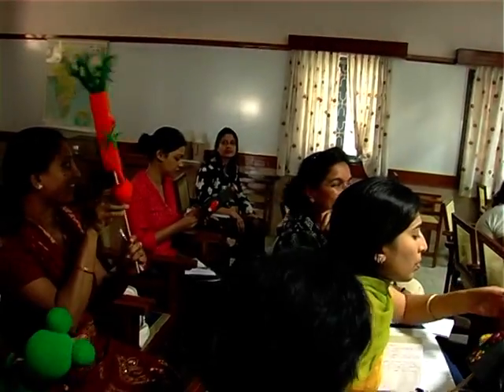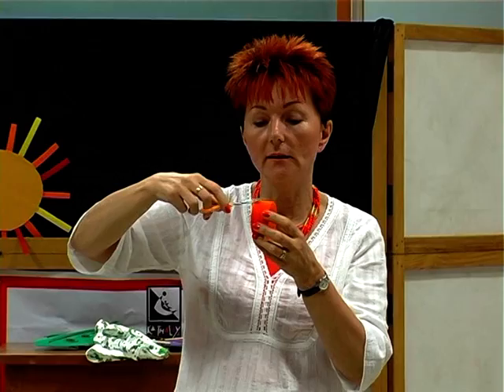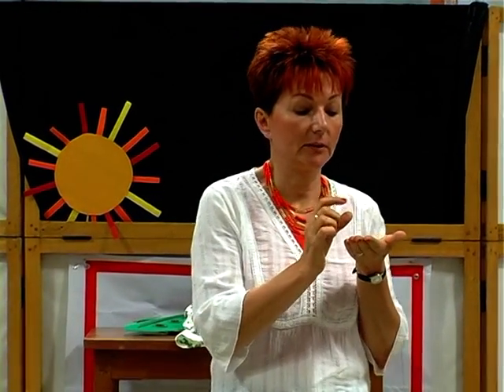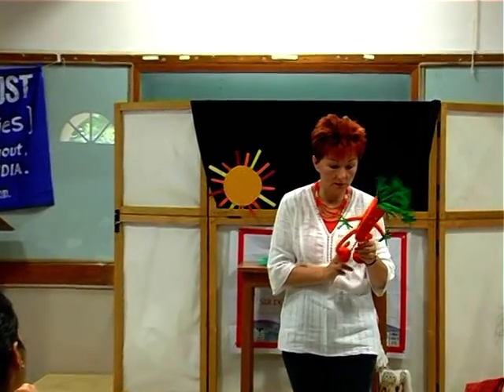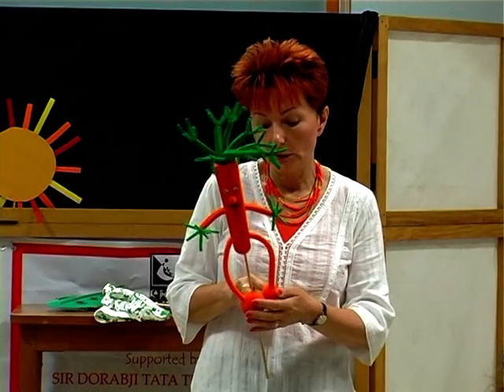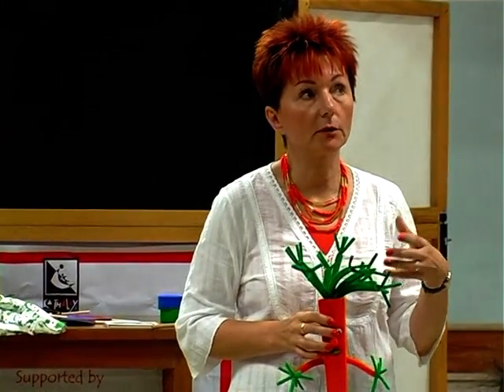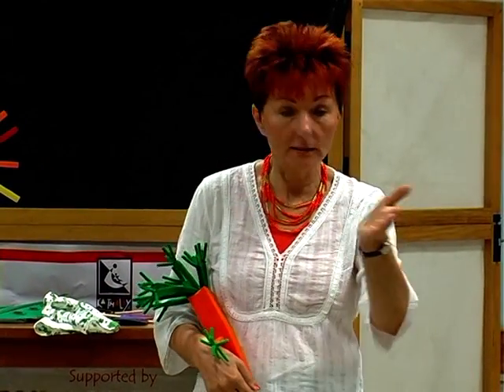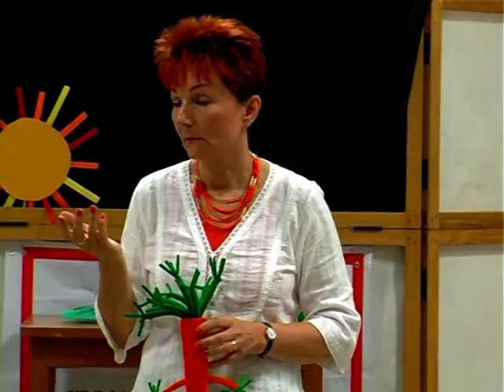From Sweden Dr. Mirella's Puppetry workshop fo Kathothsava 2011 in Bangalore- DVD 85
Kathothsava 2011 - an Indo Swedish collaboration had people like Dr. mirella from Skovda Sweden, Ola Henriccson story educator and Alf Mowitzs with Anastasia to train teachers and Storytellers here in Bangalore, Pune, Mumbai and Hyderabad. Here is a glimps